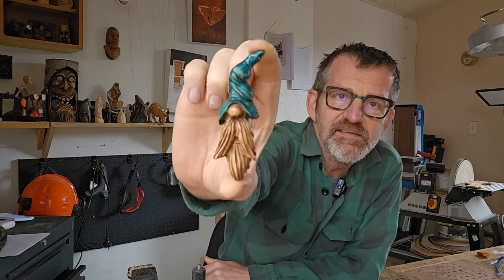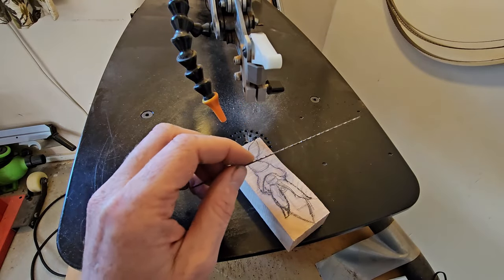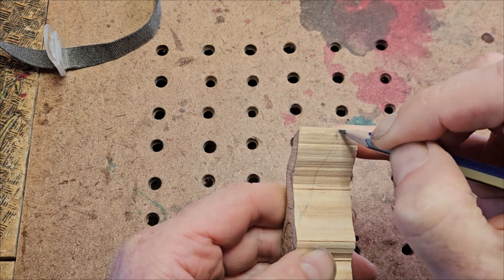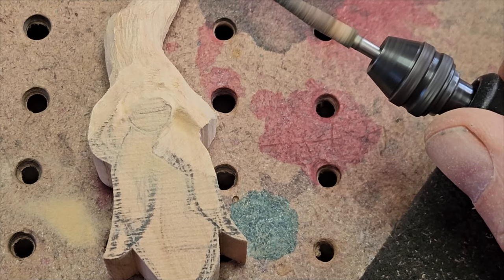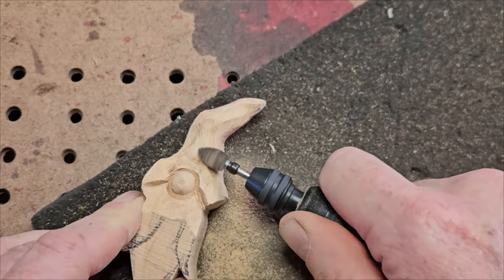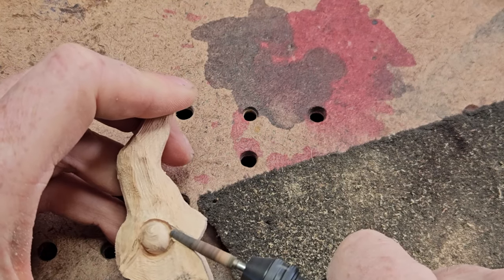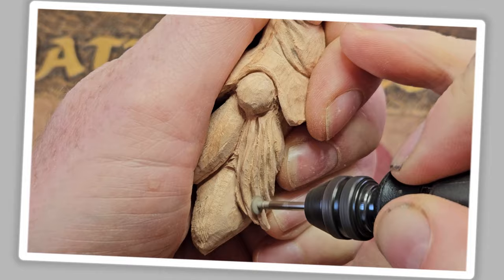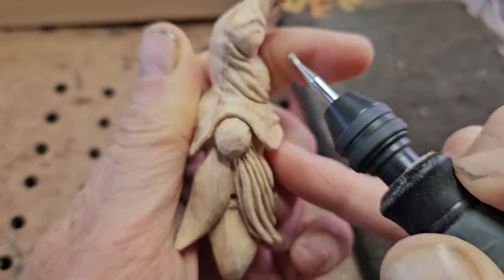Easy Dremel Gnome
Thank you to every one who has bought me a coffee (it keeps me going)

Dremel MAX High Performance Carving Bit (115DM) 2 Titanium Coated High-performance Bits for Carving

Dremel 7103 Shank 1/8 Inch Diamond Wheel Point

 13 Pcs 2.35mm Shank T Shape Head Diamond Grinding Burr Drill Bits Sets for Dremel Rotary Tools

Luo ke Bowl Shape Diamond Grinding Burr Fits For Rotary Tool Includes Dremel With 2.35mm Shank (Pack of 12)